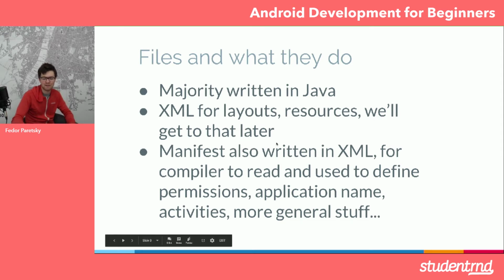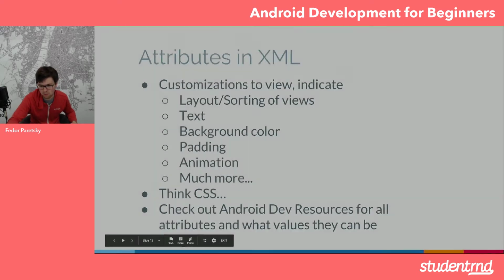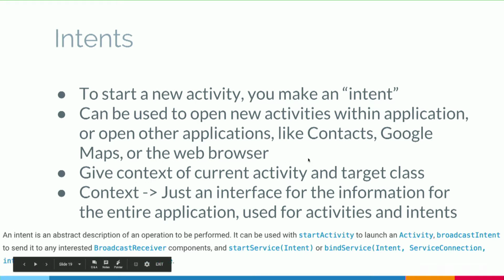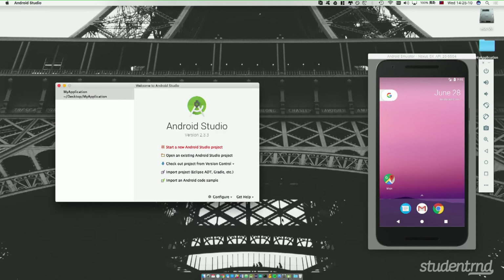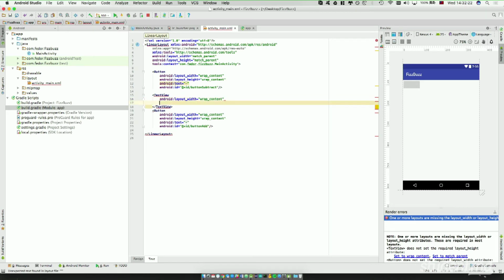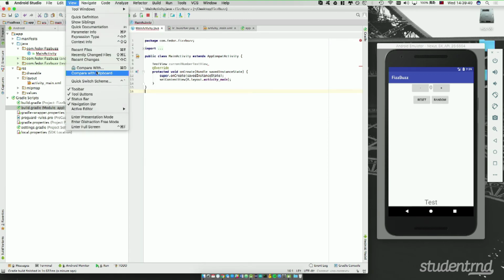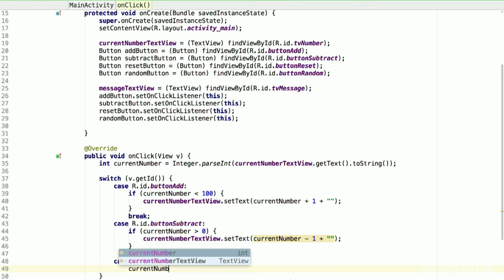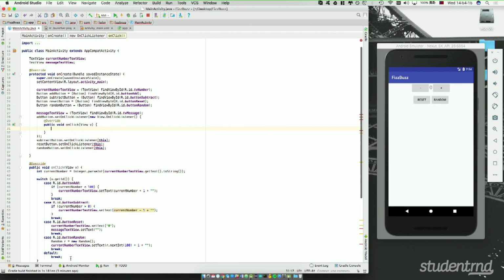Android Development for Beginners ~ CodeLabs 2017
Creating an Android app is... sometimes not the easiest thing to understand. In this workshop, Fedor Paretsky will teach you the basics!